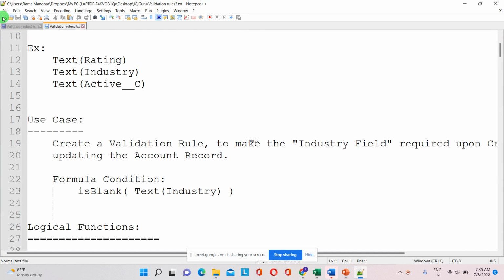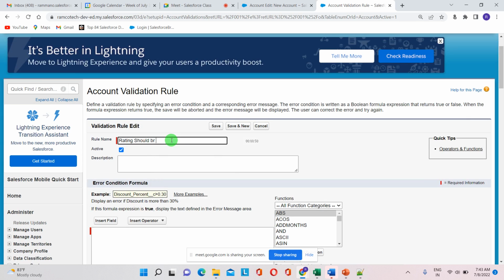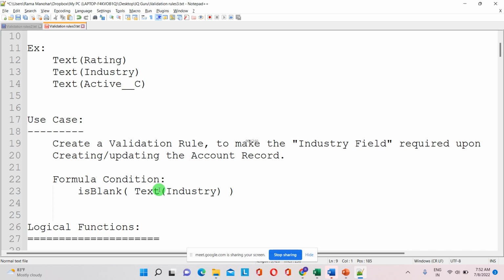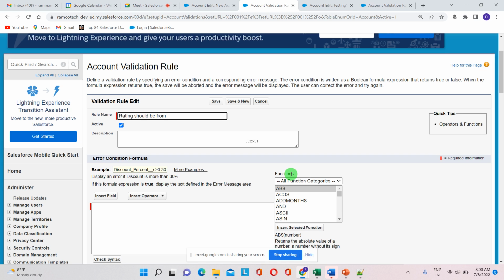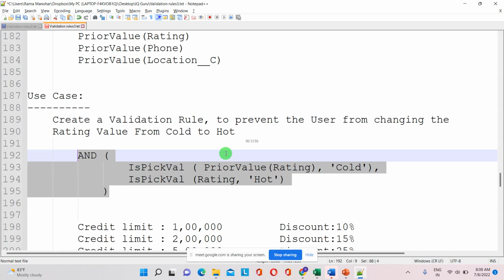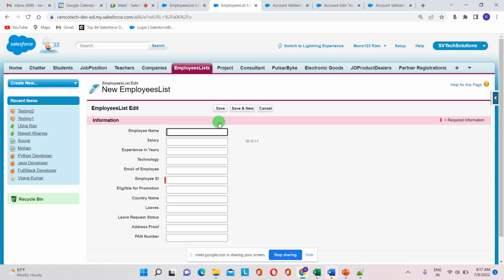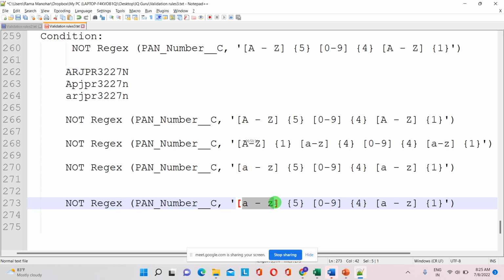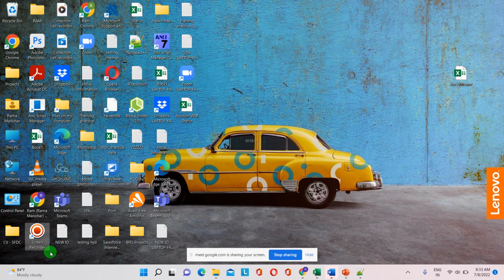Validation Rul3 8th July